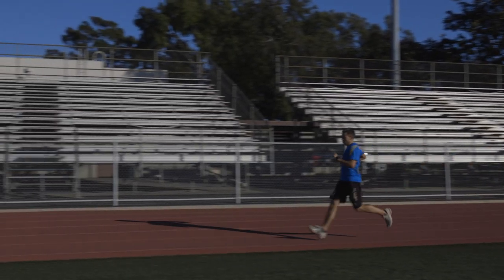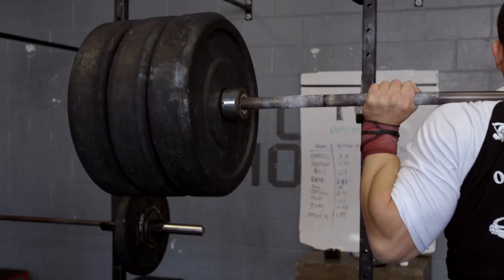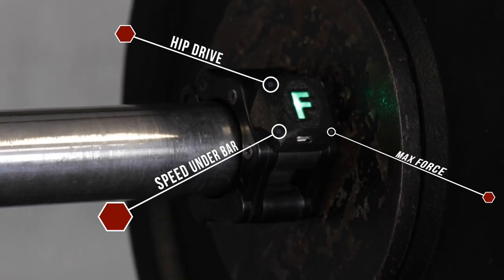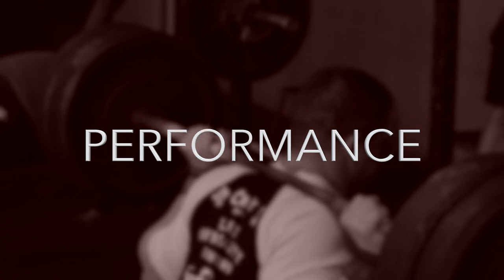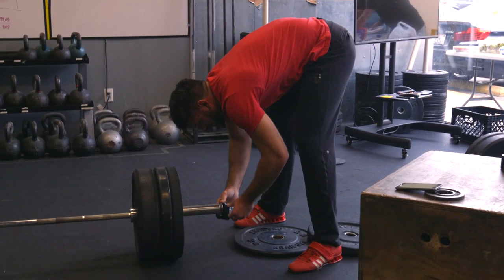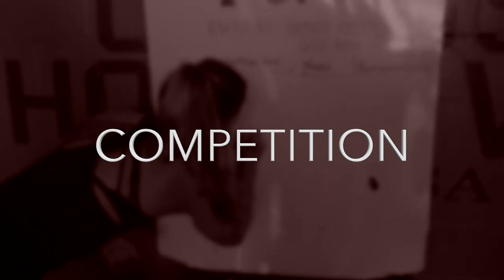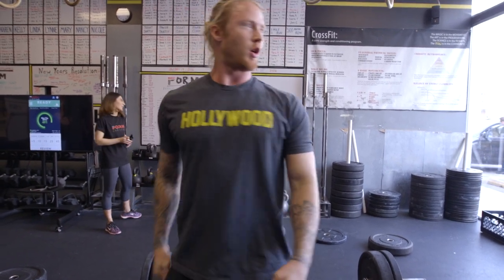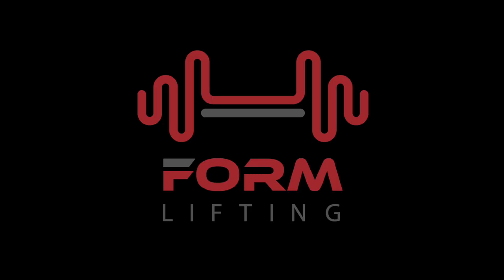FORM Lifting Kickstarter